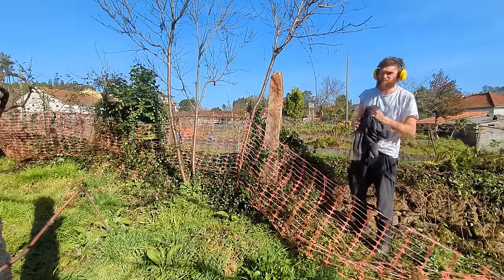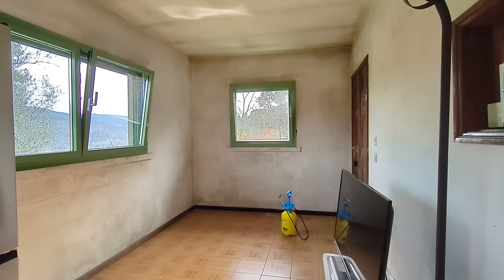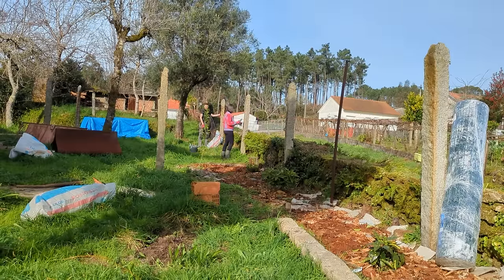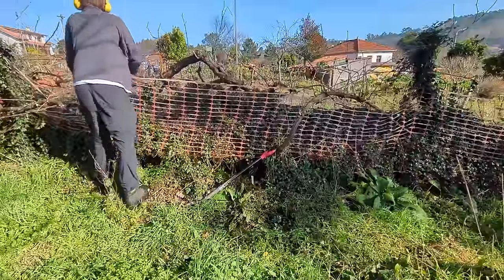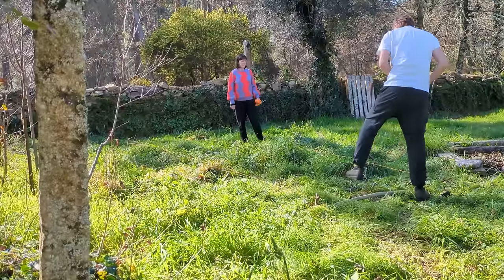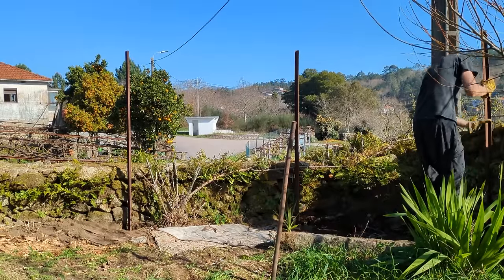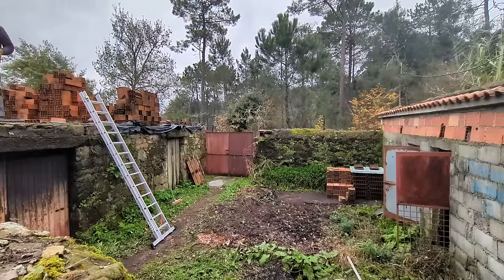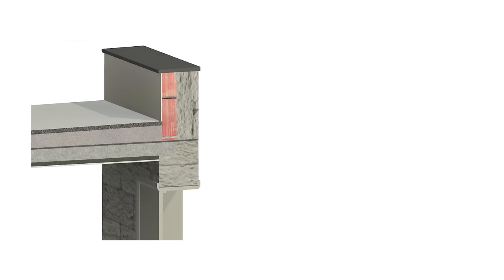#17 Progressing our Portuguese home renovation at our abandoned house and stone outbuilding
Welcome to another video from our house renovation in Portugal. In this week's video we continue to work to the interior of the house, we start work on building a perimeter fence from old metal bars and I share some initial plans for the roof of the stone outbuilding.